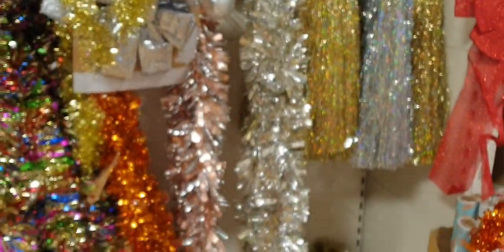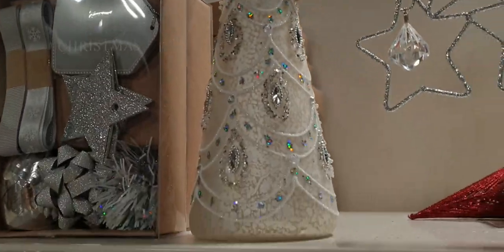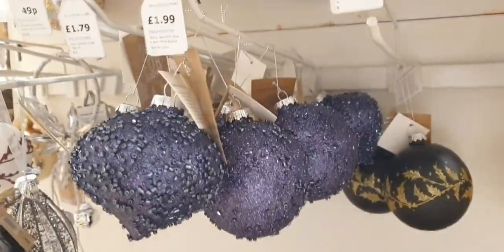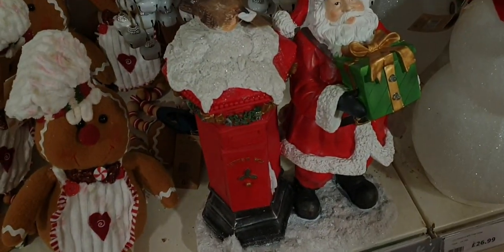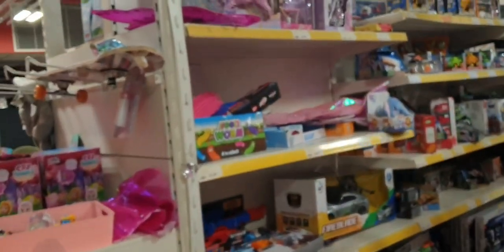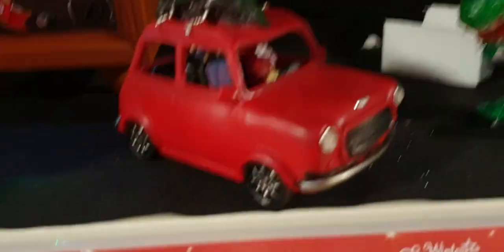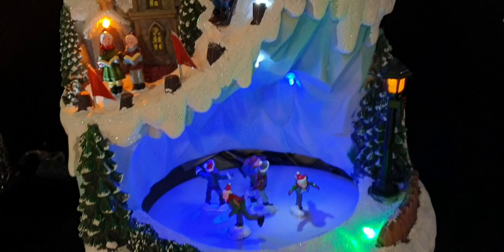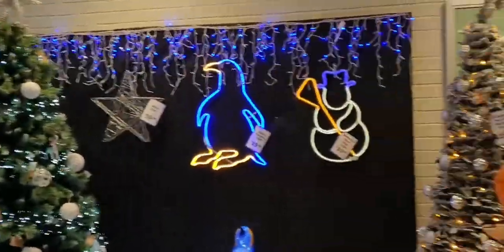Christmas shop tour at The Range 🎄🎁🎅🏻